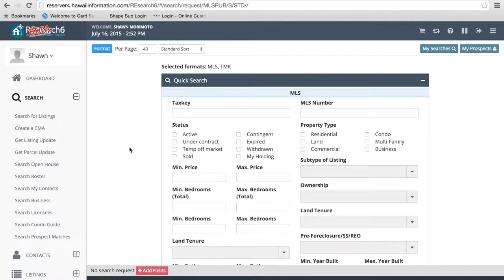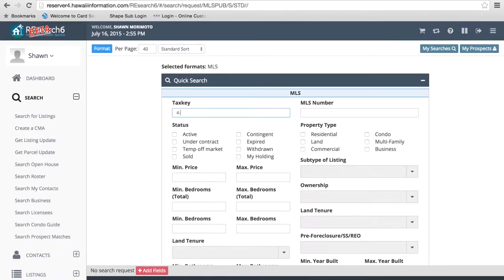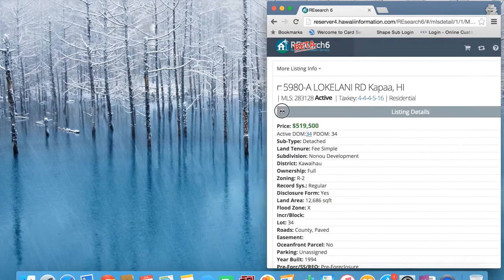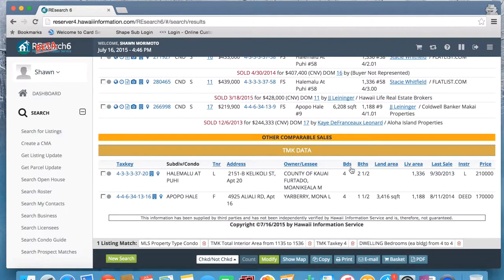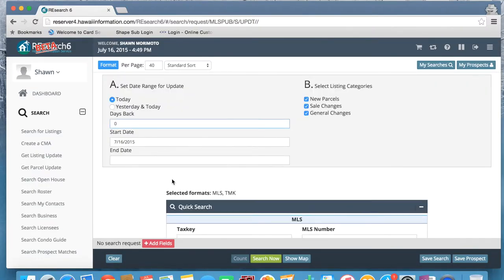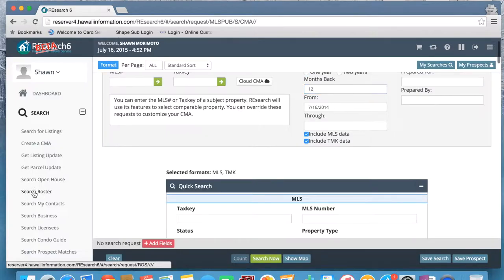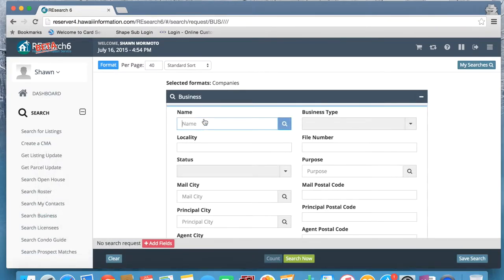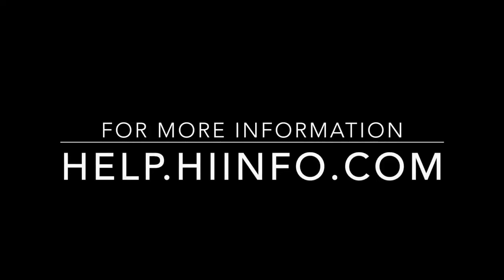Search - REsearch 6 Training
An overview of the search functions in REsearch 6.